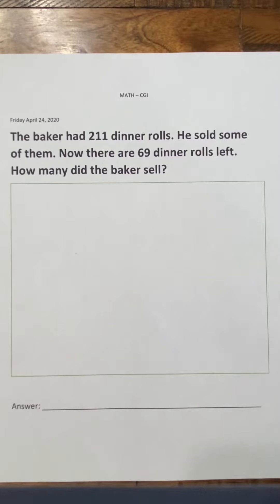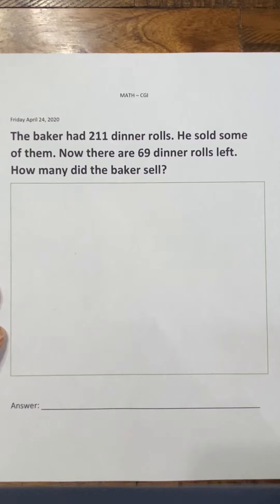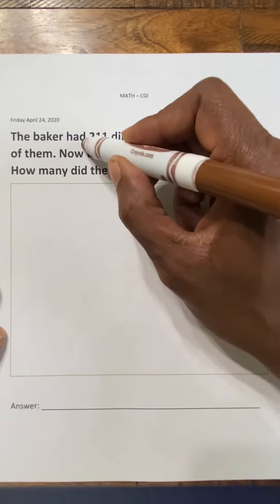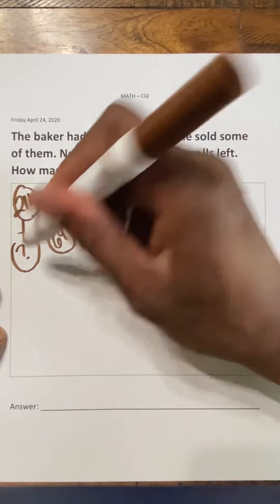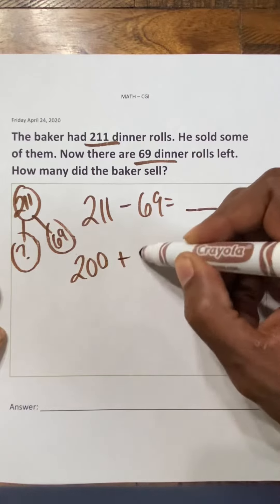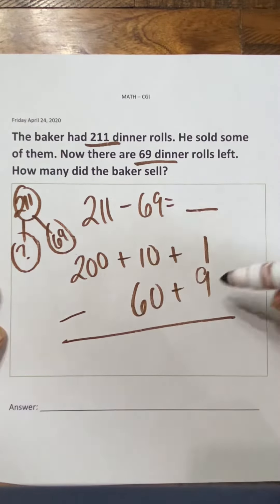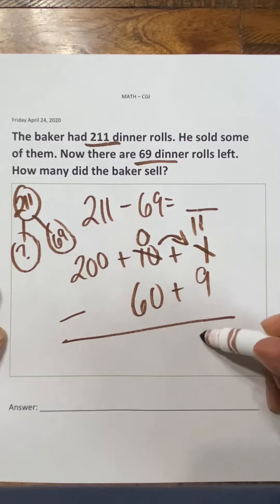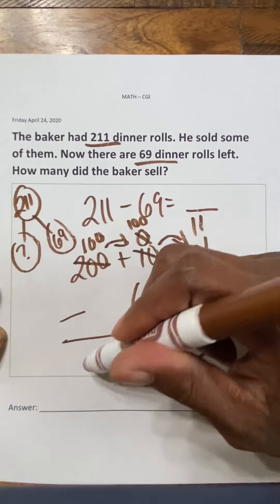2nd. Math. Video 14. CGI